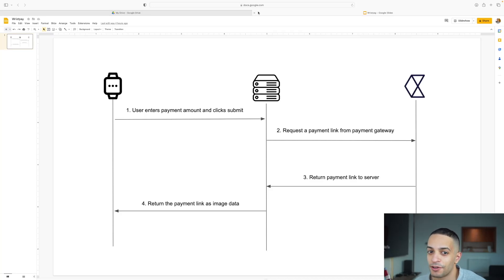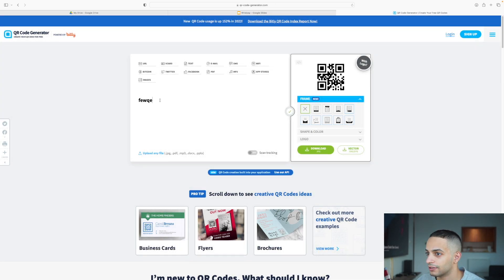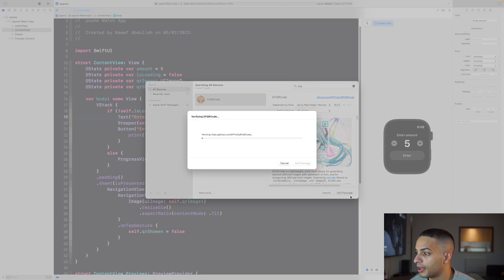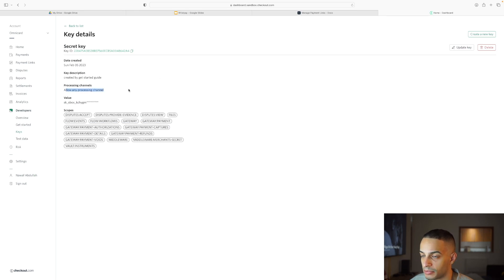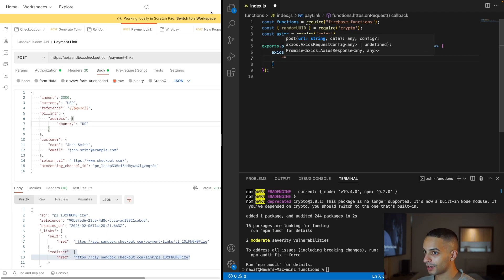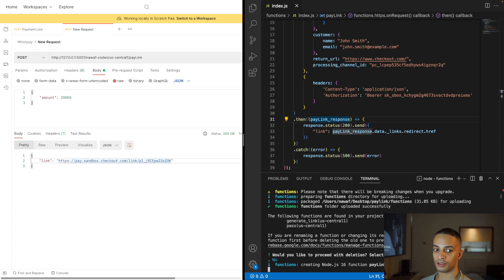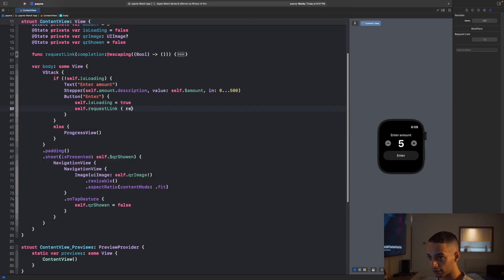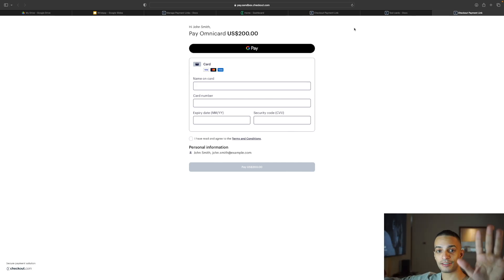Accept Payments on Apple Watch: How to Build a WatchOS Payment App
Feel free to create your own smart watch store lol

Here we used:
1- nodeJS via Firebase functions
2- Postman for testing the API
3- Checkout.com Payment APIs (Sandbox)
4- SwiftUI and Xcode